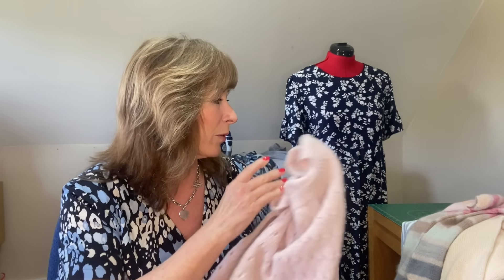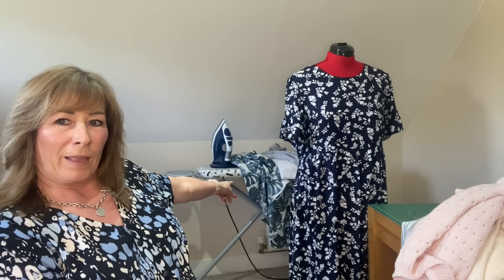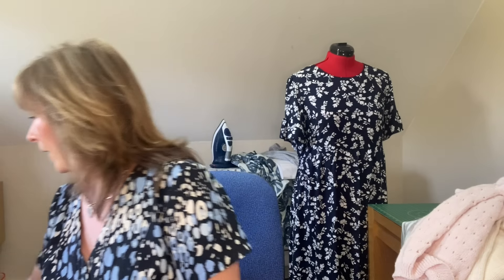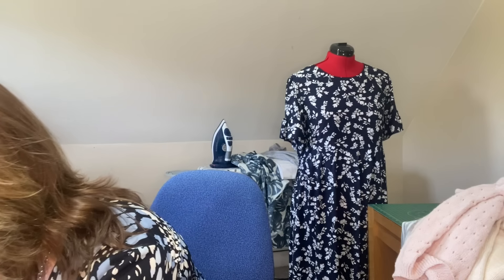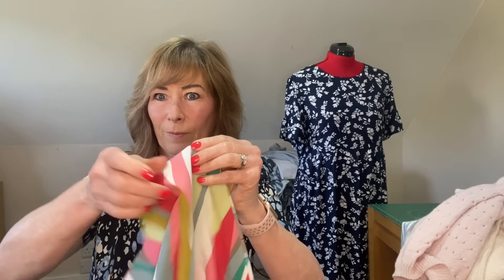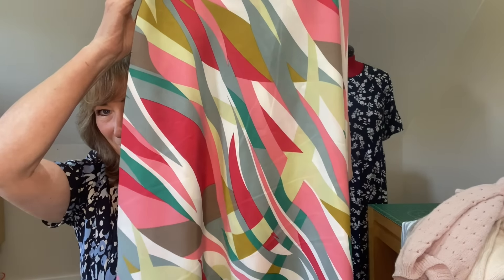Its been a productive couple of weeks!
Hello all.

A HUGE thank you as always to everyone who has left kind comments, and liked my last vlog.

Butterick 4686 - sadly out of stock but try the Mcalls7197

Knitting
Sea Haven by  Jennifer Shiels Toland

If I have missed anything please leave me a message and I will do my best to answer any questions.

Its completly free to subscrube and it helps others to find me.

Thank you all, as always, for your kind comments and support.

Andie xx